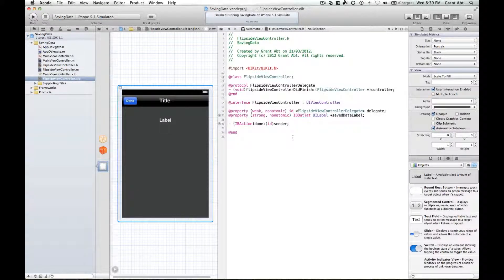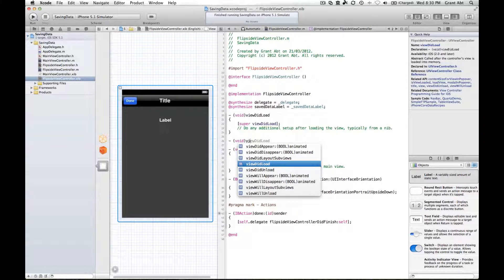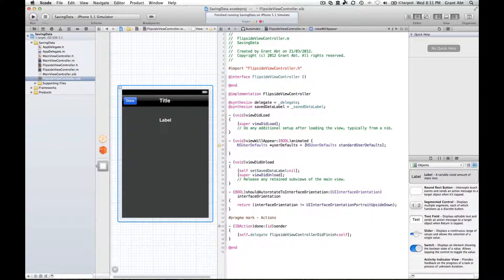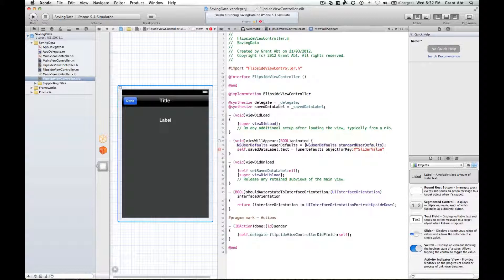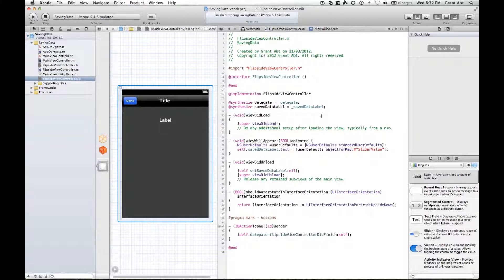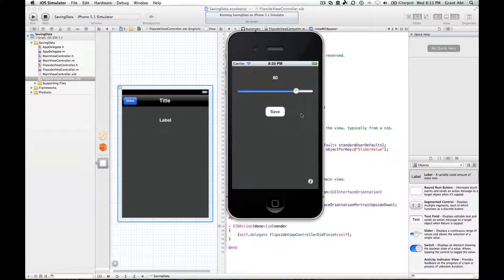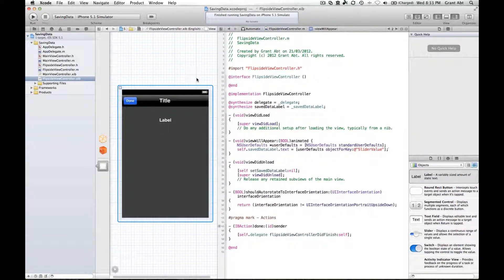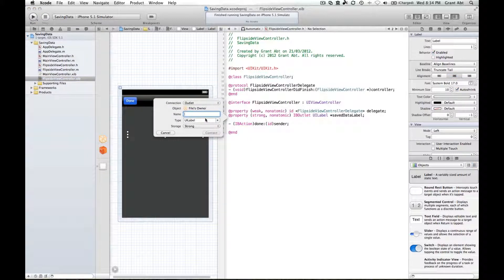iOS Programming Week 8 (Part 2)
This is a summary of the eighth week from the iOS Programming for Sport class in the Department of Sport, Health and Exercise Science at The University of Hull.